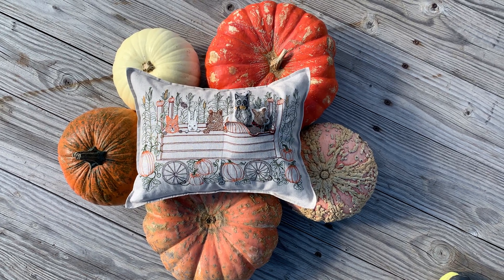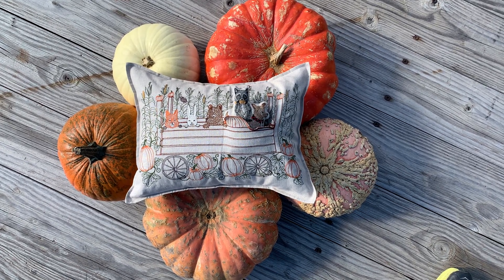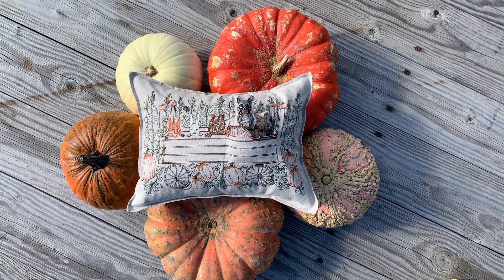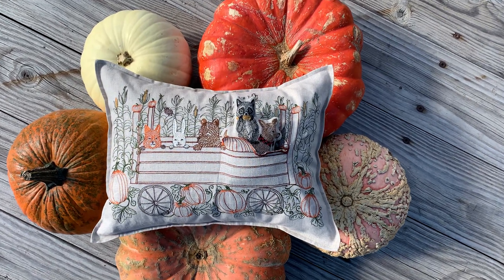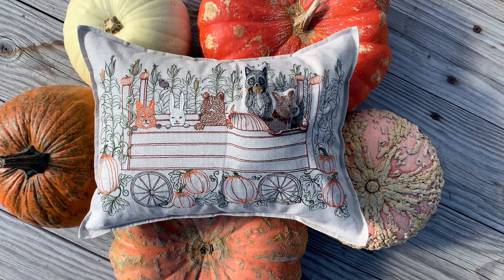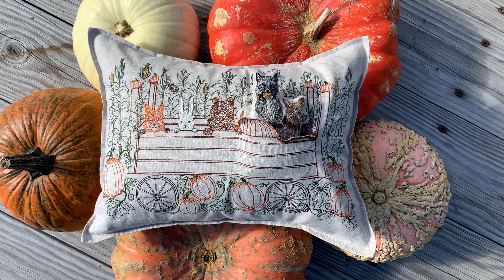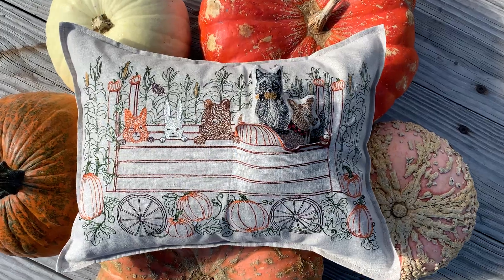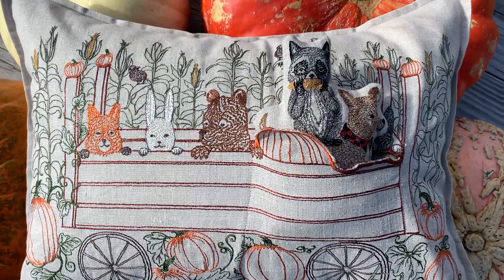Behind the Design - Hayride Pocket Pillow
Hop into our wood wagon, it’s time to go for a hayride! Take a closer look at the Hayride Pocket Pillow with designer Stephanie Housley.